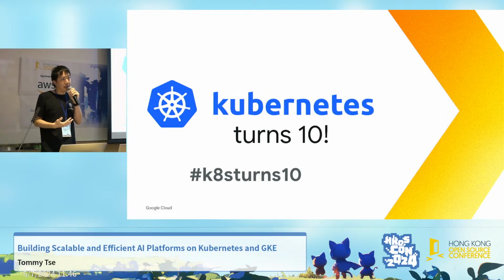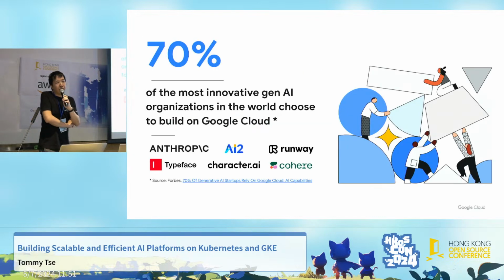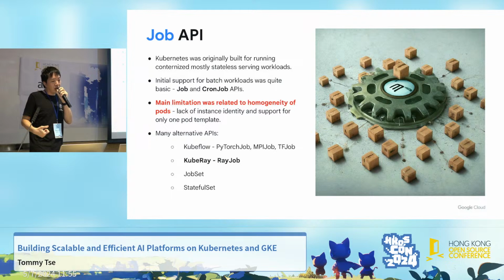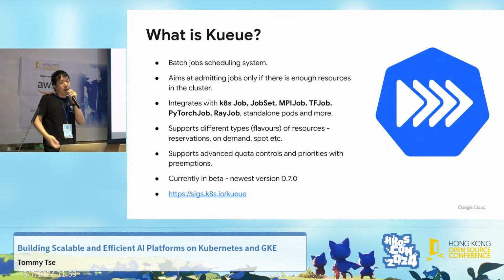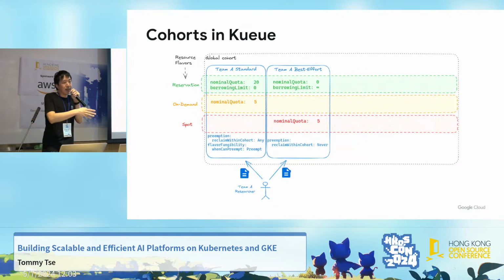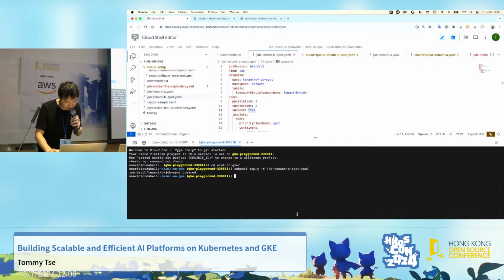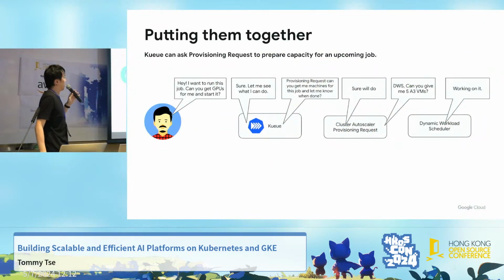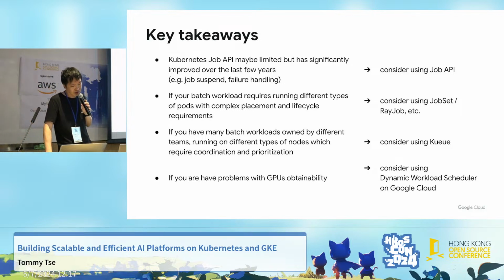Building Scalable and Efficient AI Platforms on Kubernetes and GKE | HKOSCon 2024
Have you ever wondered how large organizations and high tech unicorns are able to build platforms on Kubernetes to run all kinds of workloads - web, stateless, stateful, batch, and even AI?

Kubernetes’ strengths in dynamic resource scheduling, automated orchestration and vibrant ecosystem of frameworks make it ideal for building AI/ML platforms. This becomes highly scalable when it combines the power of GKE hosted in the Cloud with disposable GPUs and TPUs.

In this talk we will explore some recent OSS technologies that enable efficient job management and powerful distributed computing while preventing compute resource wastage and maximising utilisation. These are essential when training and serving large Generative AI models.